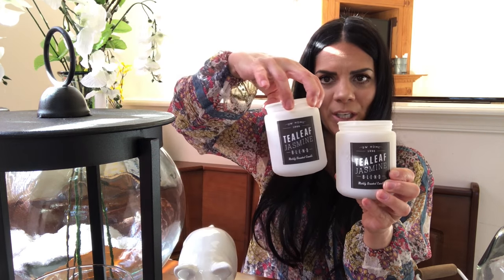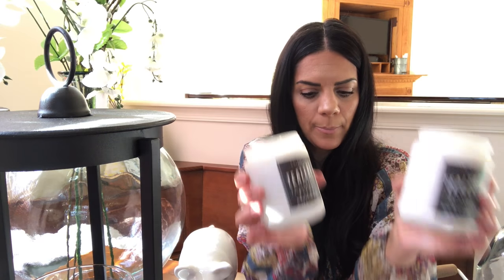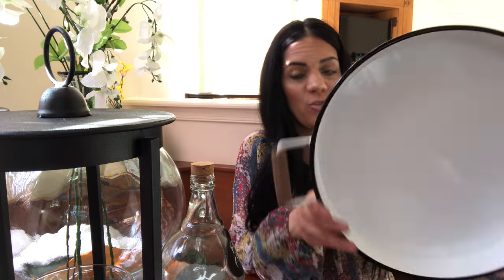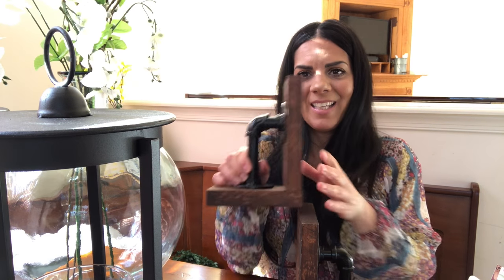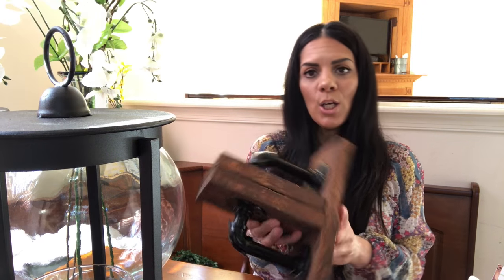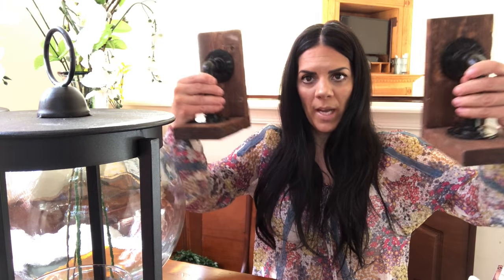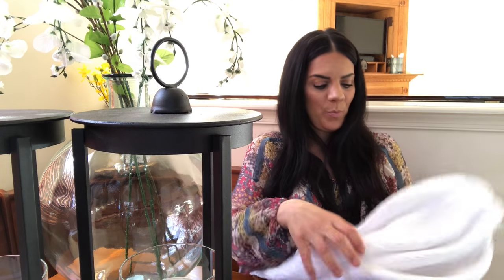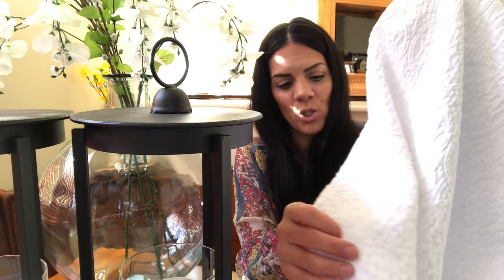HUGE HOMEGOODS FARMHOUSE HOME DECOR 2017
Today I picked up some really beautiful farmhouse home decor at HOMEGOODS! This is a BIG farmhouse haul! MUST SEE!!!